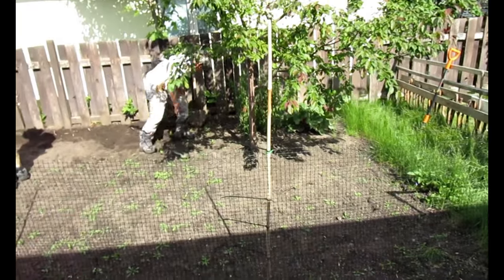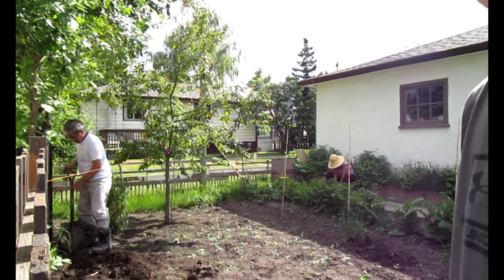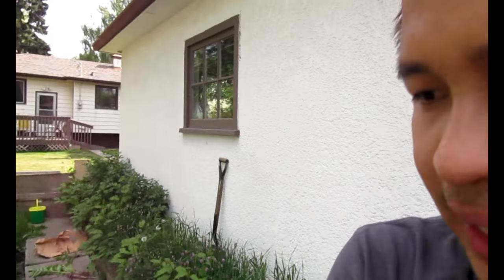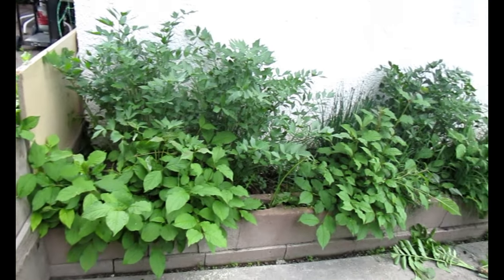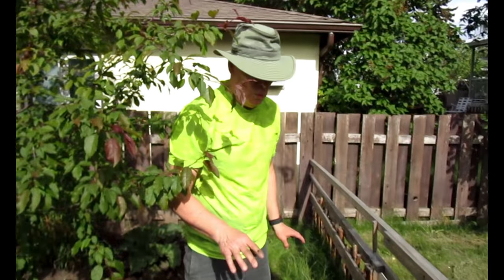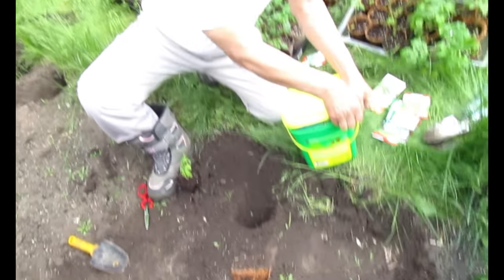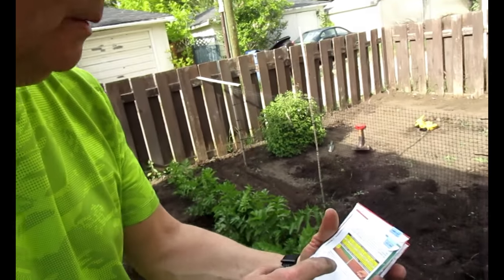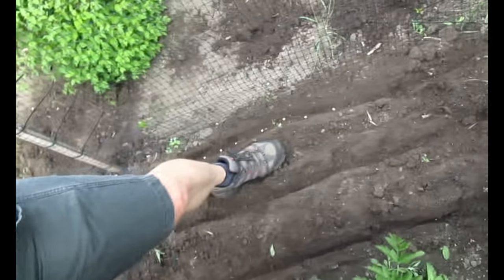OUR LIFE IN CANADA: GARDENING 101/ Tipid sa grocery, magtanim para sa EKONOMIYA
Hello Kigil squads! This video was taken few weeks ago... struggle is real mga bes sa pagtatanim pero TINODO na namin para sa ekonomiya! Ayan, makakatipid n kami sa grocery kahit papaano!

buhay canada 2018
buhay canada pinoy
buhay canada 2017
buhay canada you tube
buhay sa canada
buhay ofw canada
youtube buhay canada
buhay caregiver sa canada
buhay immigrant sa canada
buhay sa canada forum
buhay ofw sa canada
totoong buhay sa canada
hanapbuhay sa canada
buhay ng ofw sa canada